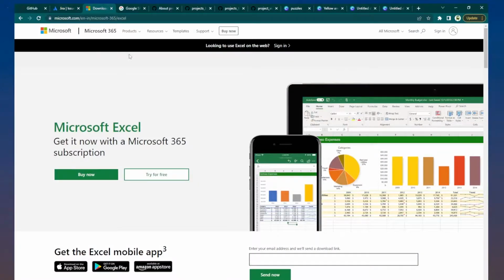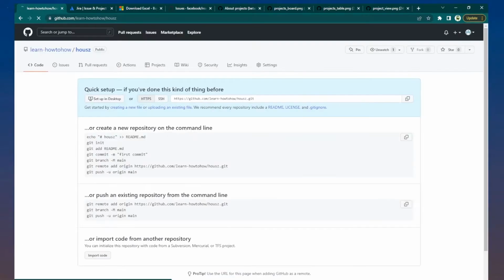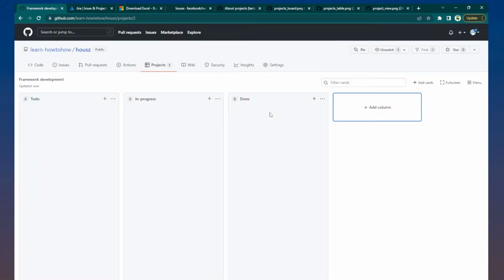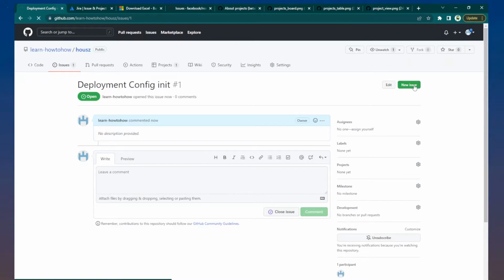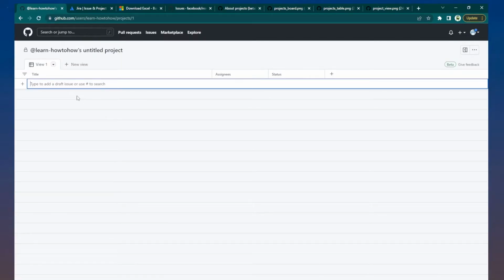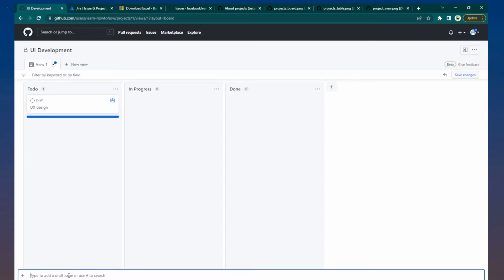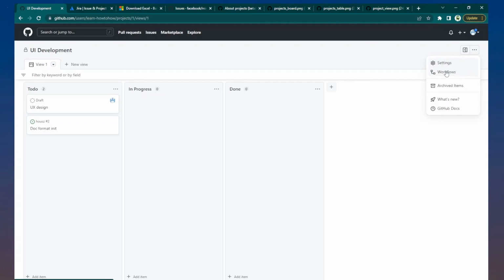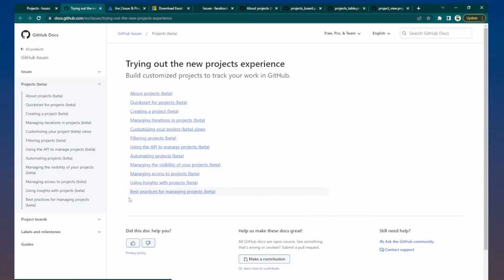How To manage project with GitHub projects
Maintain your project backlog for free and close to your code repository with GitHub project.
It is simple and easy to get started.

What do you use for your project management? Tell us below